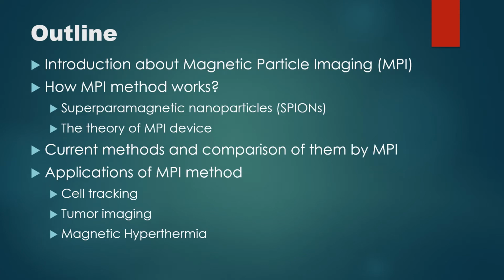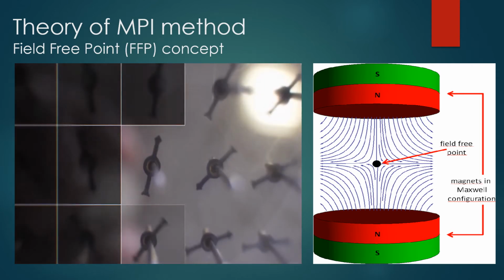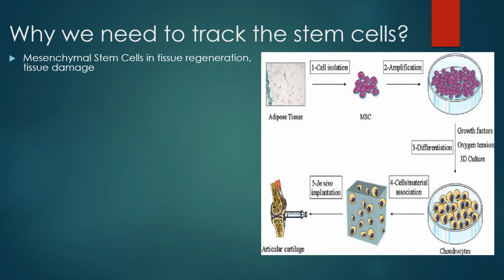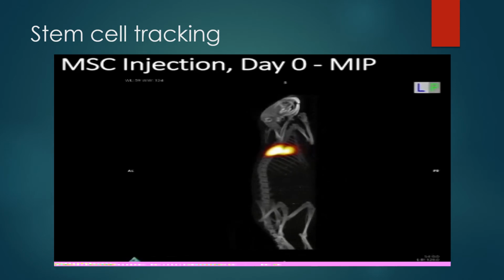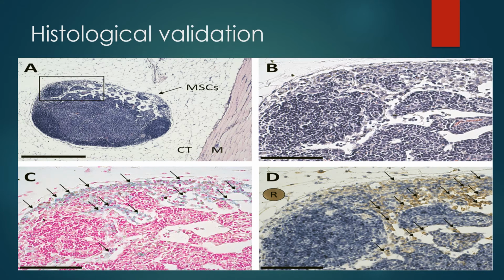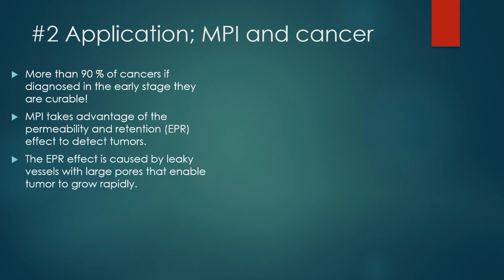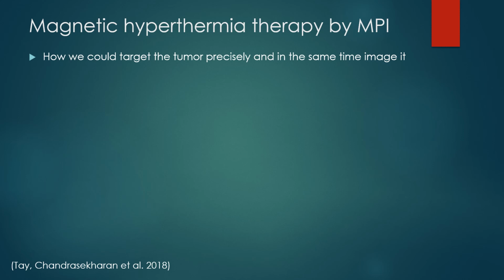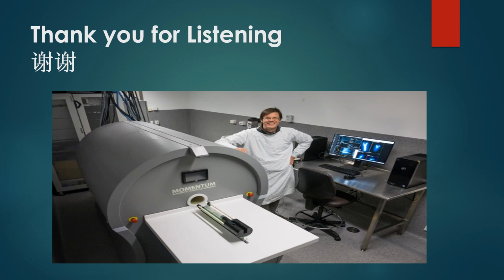Magnetic Particle Imaging (MPI)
This video demonstrates the basic theory of MPI, how MPI is working and different applications of MPI